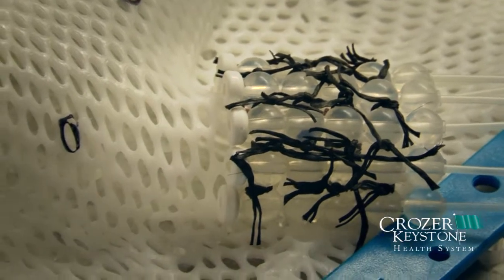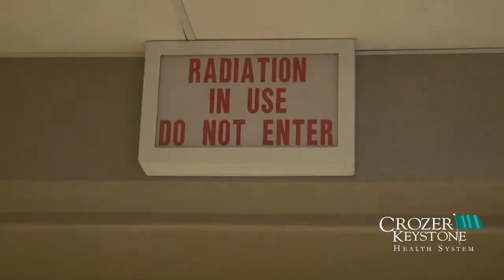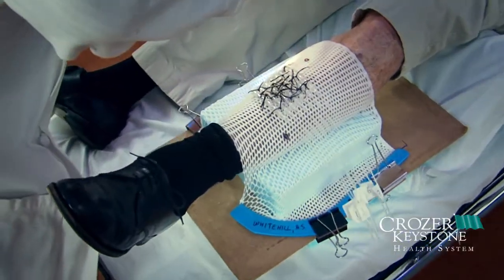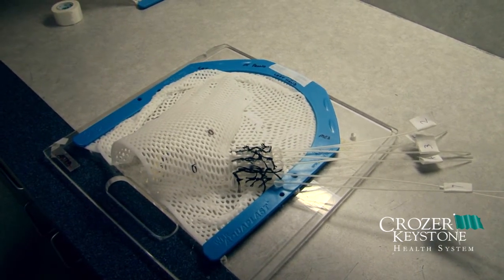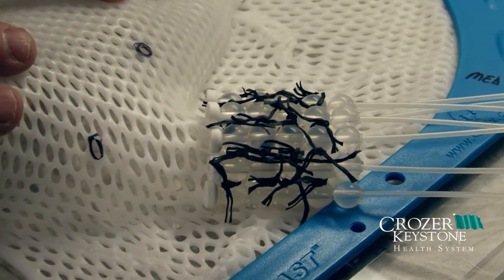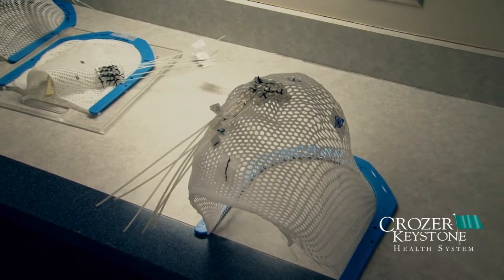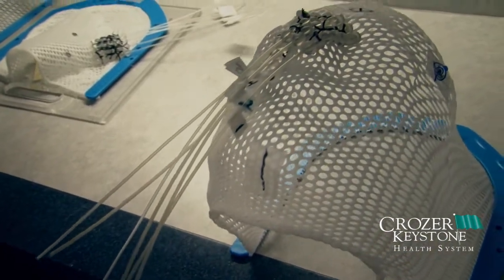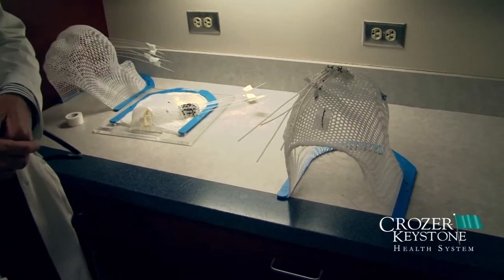Brachytherapy for Skin Cancer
Brachytherapy can be used to treat non-melanoma skin cancers where surgery is not the preferred option. Typically, brachytherapy requires implanting sealed radioactive sources, or seeds, into the affected tissue. For skin cancer, a mold is created to hold the seeds just above the skin without requiring implantation.

With this approach, radiation is administered through a series of appointments. The common schedule for this treatment plan includes 10 doses on a schedule of two or three times a week for patient convenience.